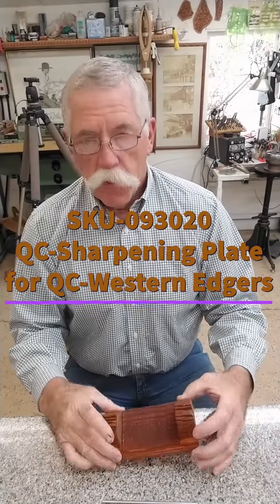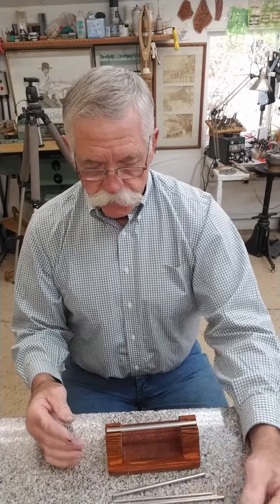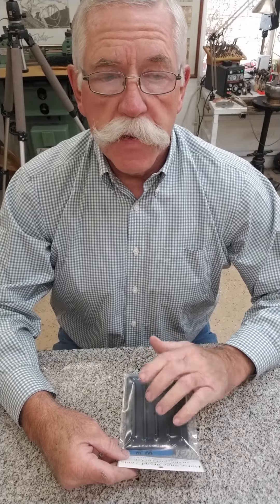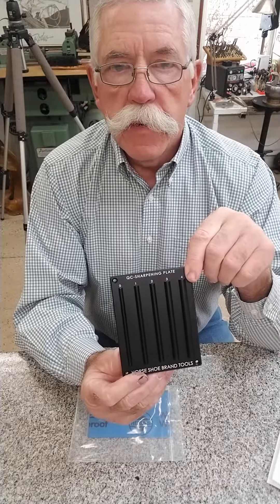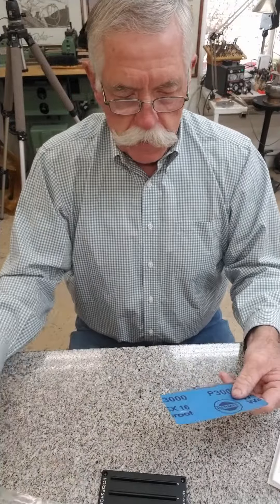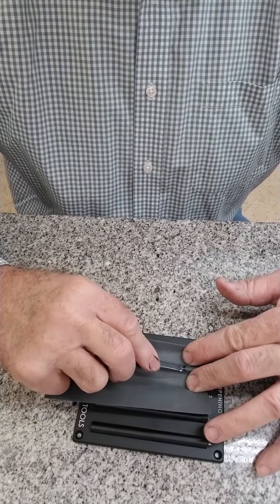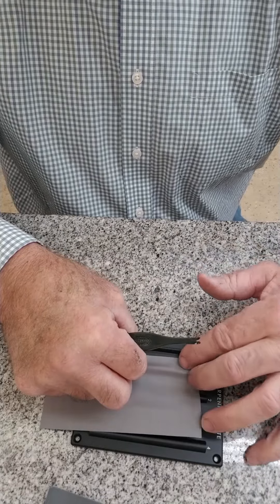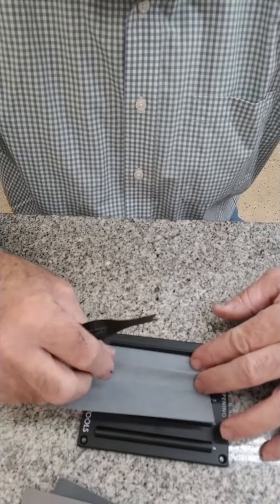093020 QC Sharpening Plate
How to sharpen those Quick Change Western Edgers, the sharpening concept can also be used on other western style edgers.